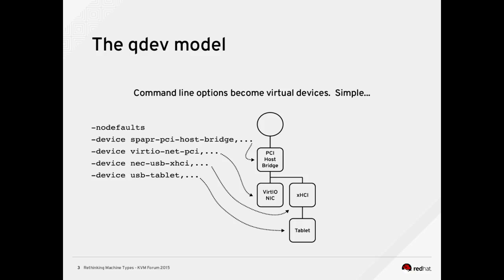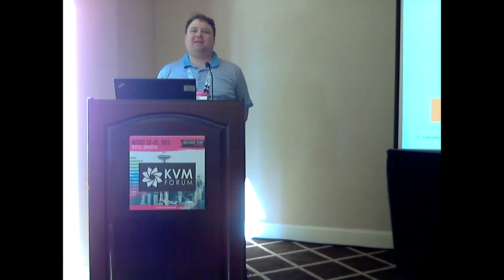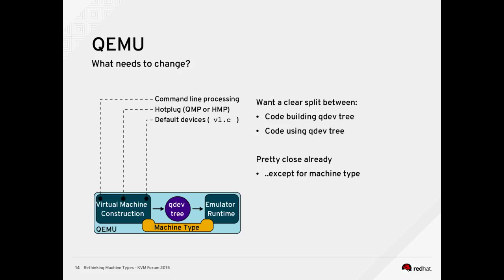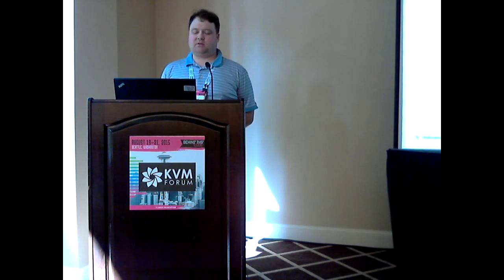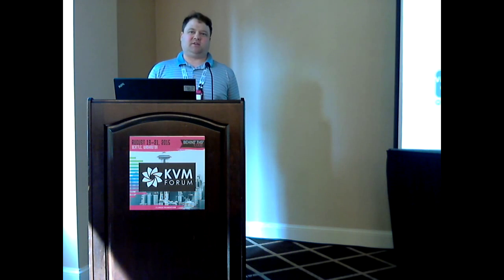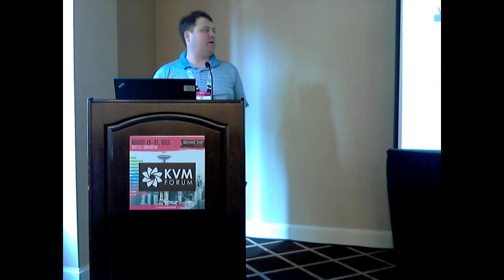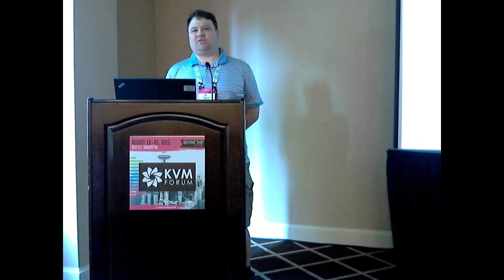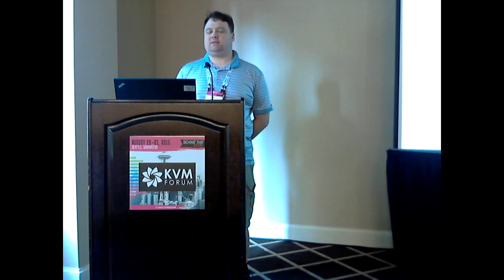[2015] Rethinking machine types by David Gibson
qemu's QOM device model can describe virtual hardware in a way which is reasonably discoverable and consistent across devices and and architectures. This exists somewhat uneasily with the code for machine types which implement platform specific initialization, but can impose constraints which are not easily discoverable. Converting machine types to scripts describing the machine's devices has been discussed in the past, but it's not clear that will be practical soon or ever. This presentation suggests approaches for making machine types work better with QOM, based in part on the experience of integrating support for many different embedded machines into the Linux kernel in arch/powerpc. These approaches might also allow improved communication of virtual hardware description outside qemu; both "upwards" to libvirt and management agents, and "downwards" to the virtual guest OS.

David Gibson
Senior Software Engineer, Red Hat
David is a qemu and Linux kernel developer, currently working at Red Hat on KVM and qemu for IBM Power servers. Previously, while employed by IBM, he was the main author of qemu's 'pseries' machine type. He also wrote the Device Tree Compiler, and has worked on low-level memory management for Power machines, bringup for embedded PowerPC machines and the 'orinoco' wireless driver.